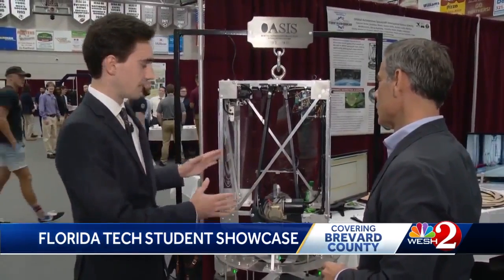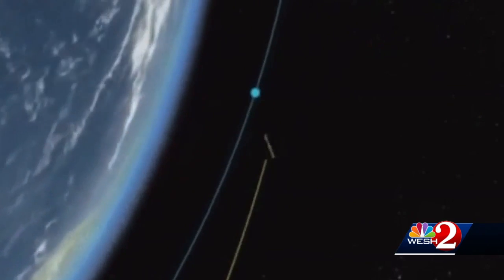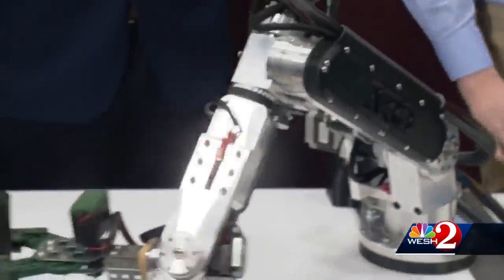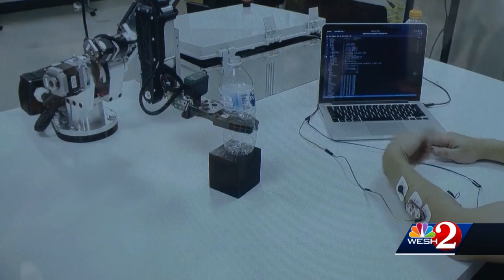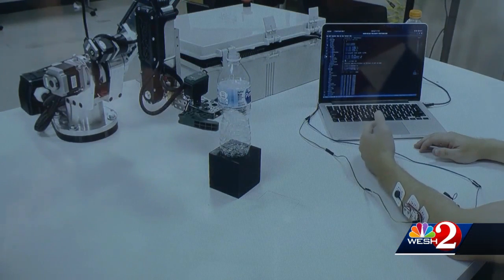Florida Institute of Technology students showcase innovative technology at a competition